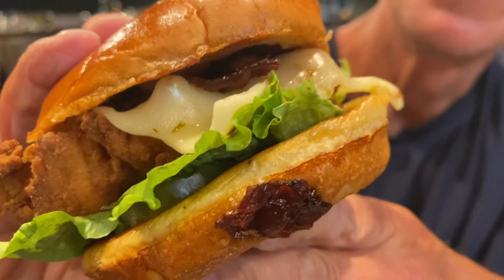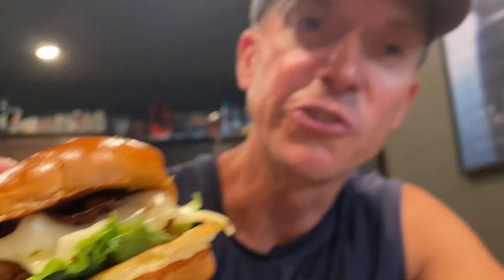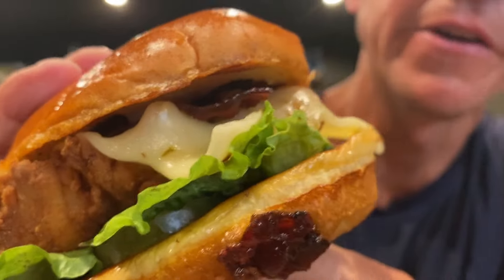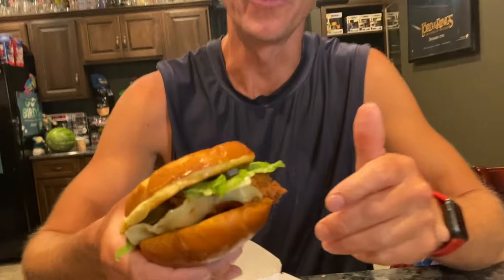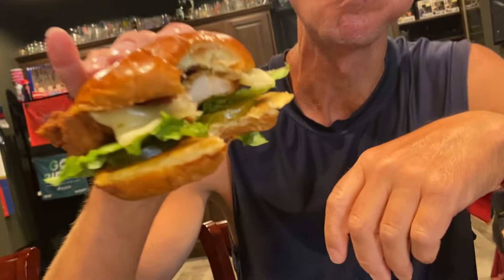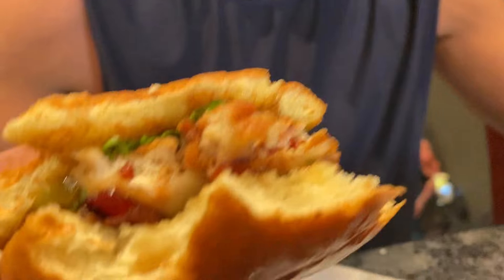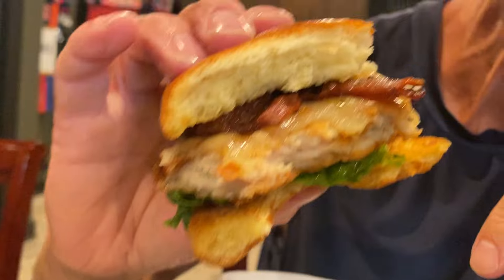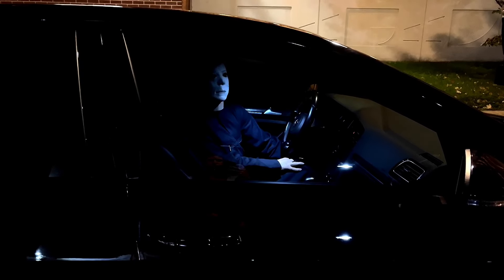Chick Fil A Maple Pepper Bacon Sandwich